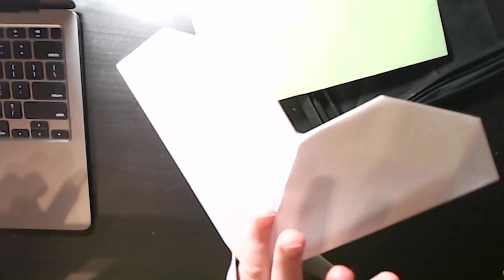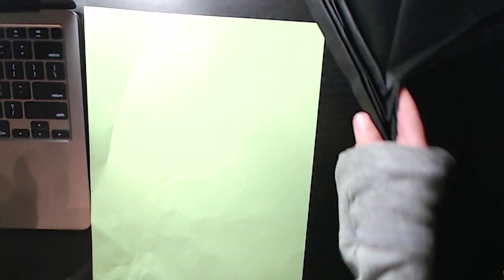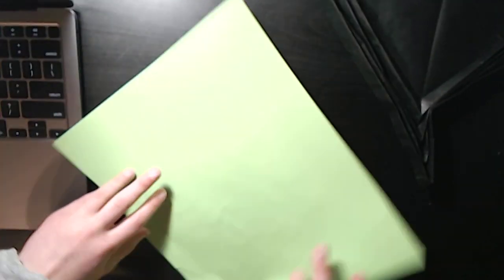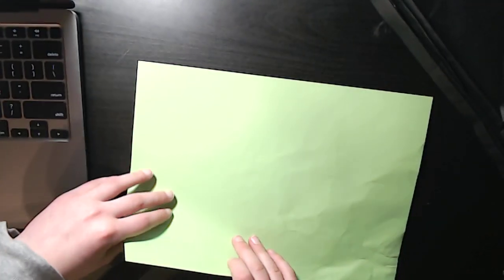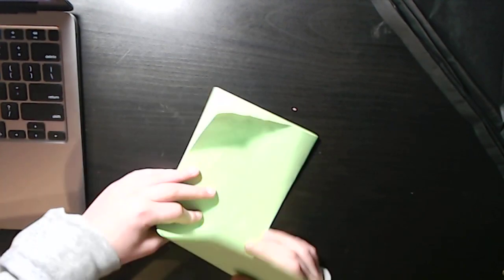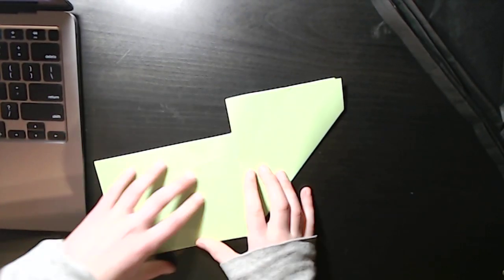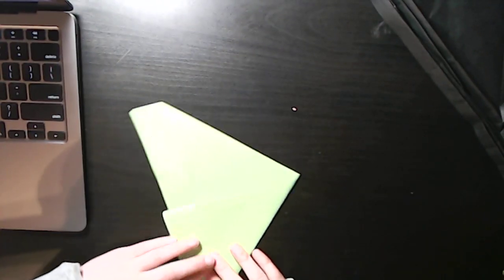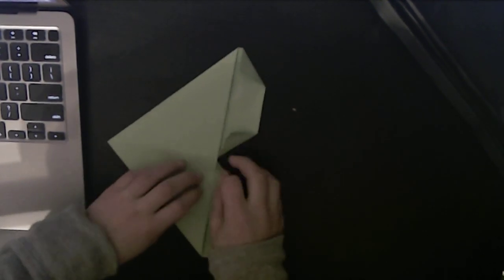STOP ASIAN HATE CRIMES!!!! Help By Folding An Origami Heart.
thepaperwhisperer Fold this 4-step origami. Heart from a letter/A4 sheet of printer paper.
StopAsianHate VISIT MY ETSY SHOP!